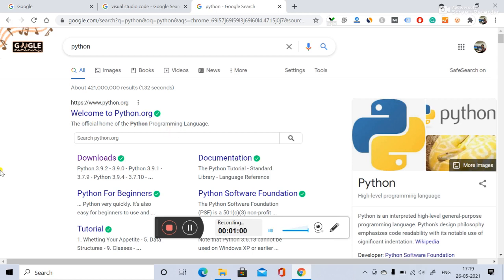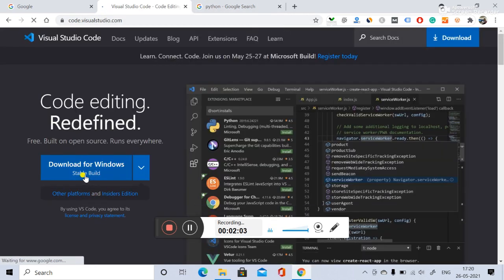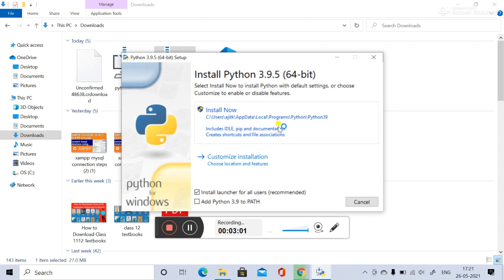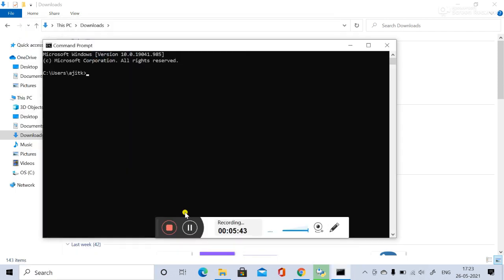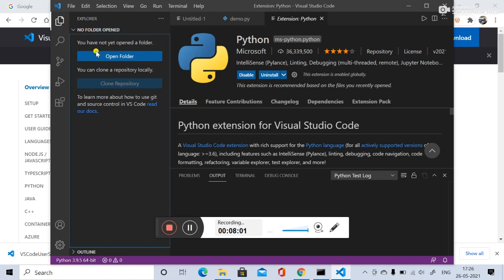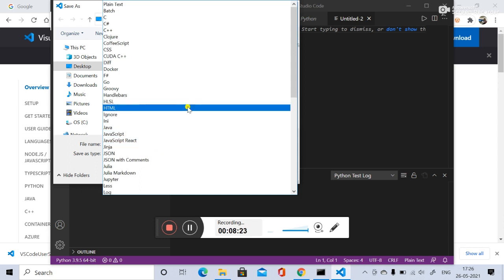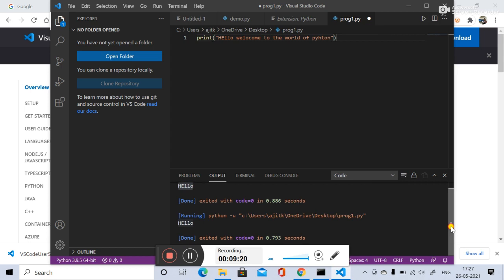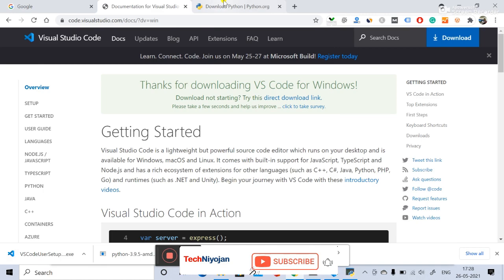How to download Install & Run Python in Windows using Visual Studio Code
How to run the first Helloworld python program in python and Visual studio code